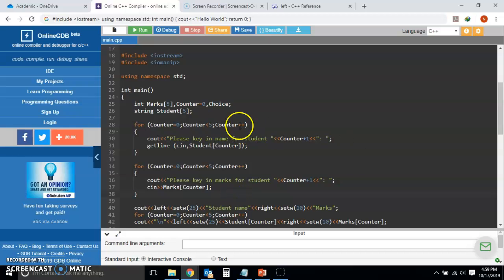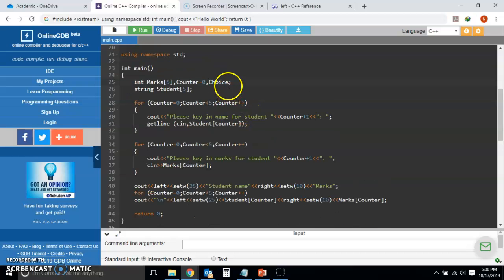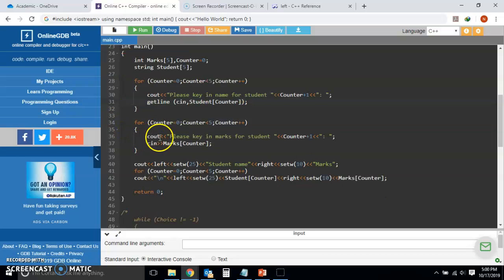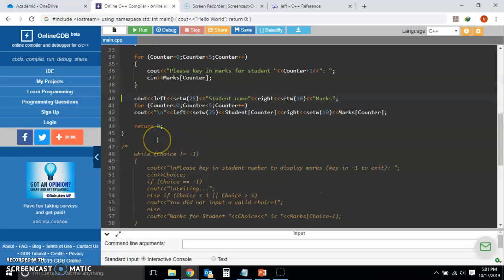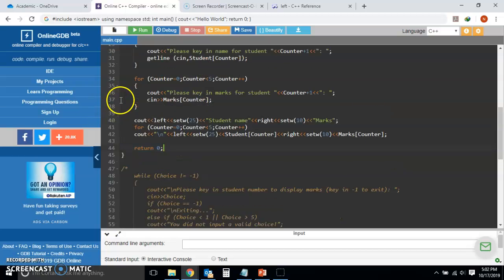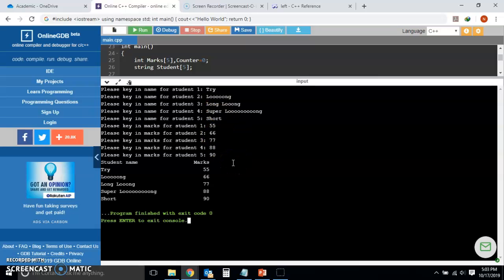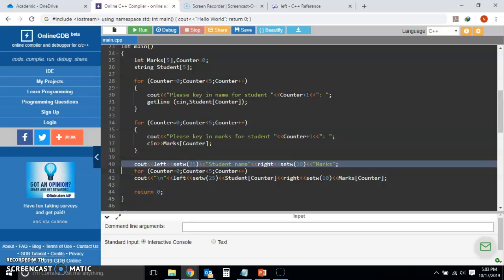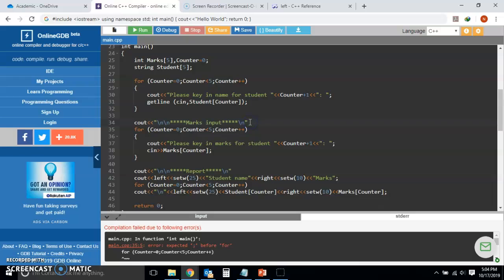Int and String Array